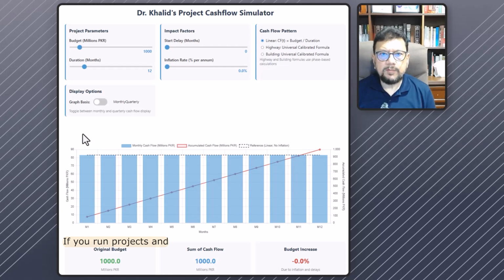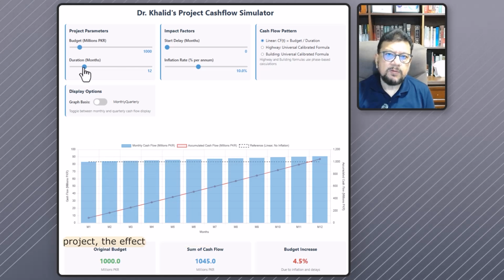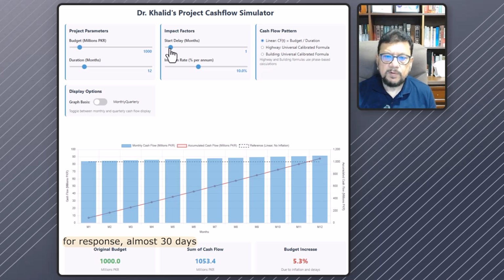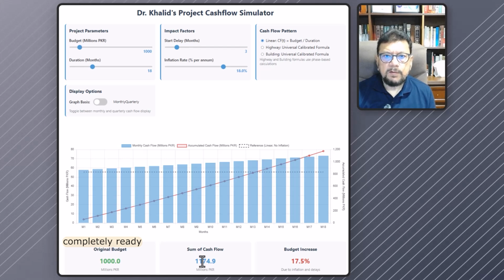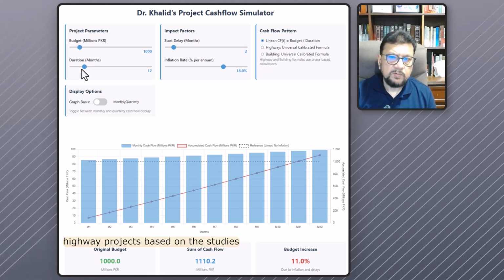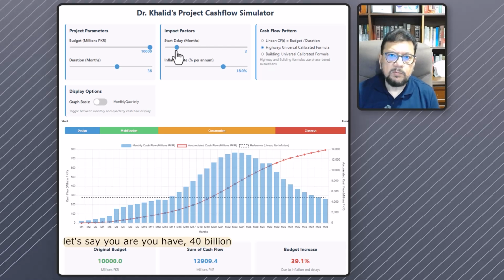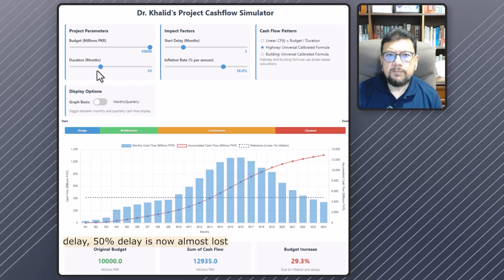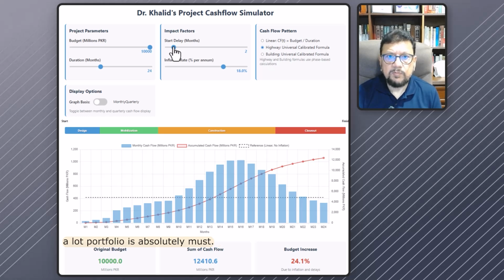Inflation Simulator for Projects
🎯 Inflation Simulator for Projects | See the Real Cost of Delays

Delays don’t just push timelines—they inflate your costs. In this video, I introduce an Inflation Impact Simulator that visually demonstrates how late starts and execution delays affect project budgets under inflationary pressure.

🔧 Key Features:

Set custom inflation rates and delay durations

See real-time impact on project cost

Understand why timing is critical in public and private sector projects

📌 Ideal for project managers, planners, consultants, and public sector professionals aiming to reduce cost overruns.